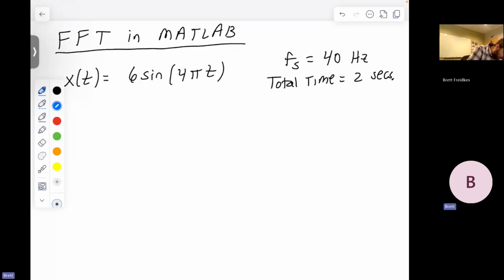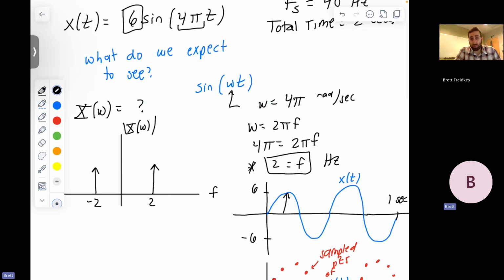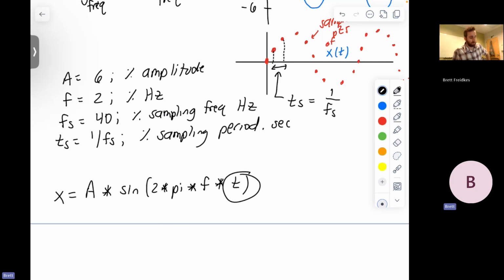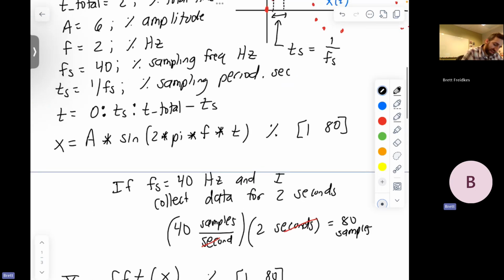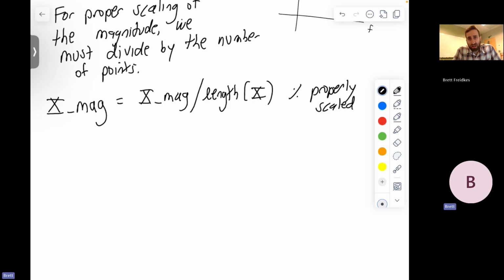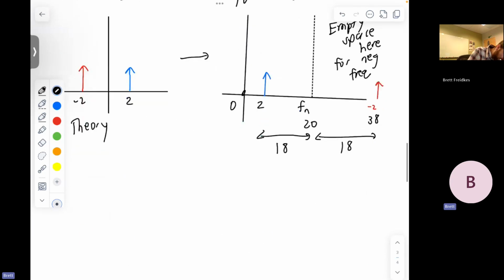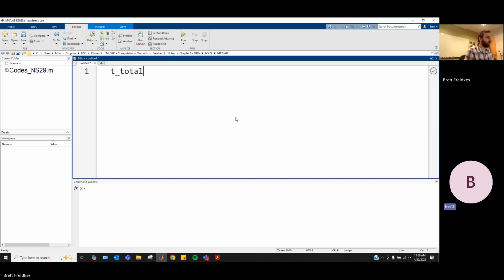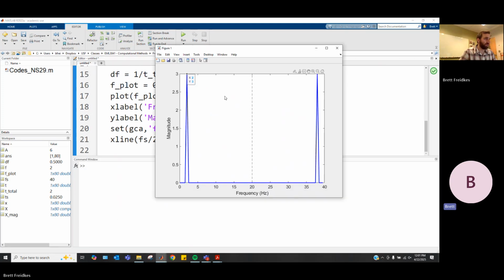Mech Lab II: FFT in MATLAB (Part #1)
Hi! This video goes over how to code a two-sided Fourier Transform in MATLAB using the fft function. We discuss how to implement the algorithm in code and plot the proper magnitudes and frequencies (both positive and negative for two-sided).

00:00 - 06:25 Problem Statement (and predictions)
06:25 -13:25 Coding Signal x(t)
13:25 - 19:25 Finding Magnitudes X(f)
19:25 - 23:39 Positive/Negative Frequencies
23:39 - 27:10 Finding Frequency Vector
27:10 - 32:23 MATLAB